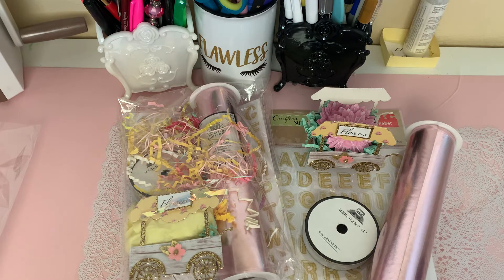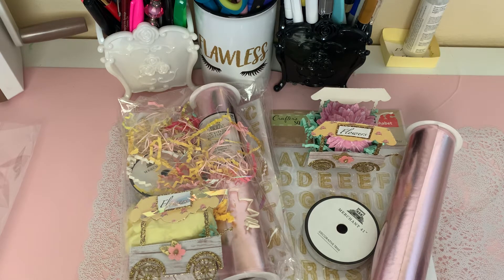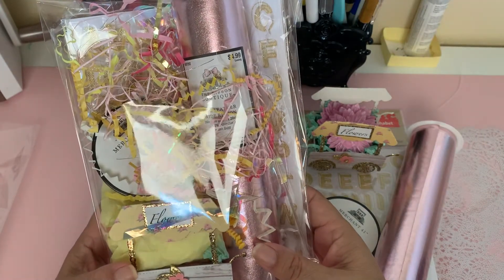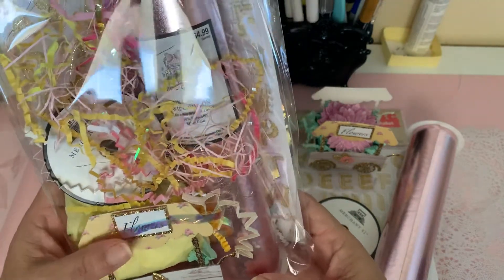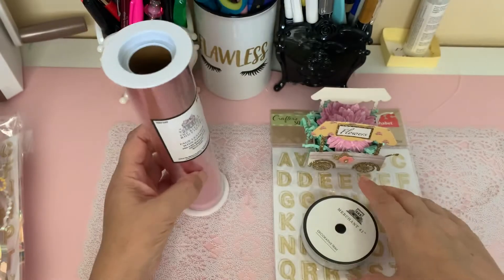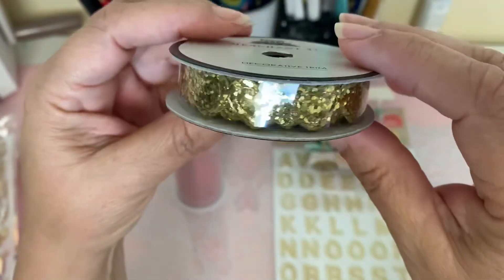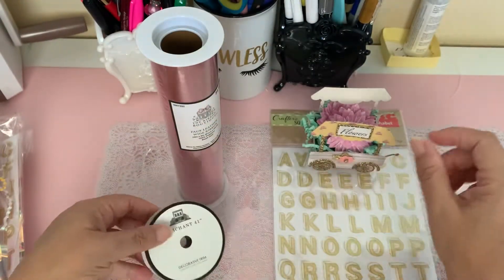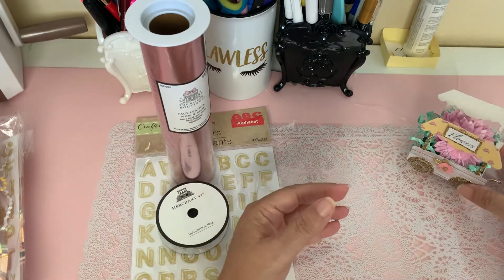VR For Denise @Solocraftz 500 Subbie Challenge Giveaway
Please go on over to Denise’s channel to get all the details to enter into her giveaway.